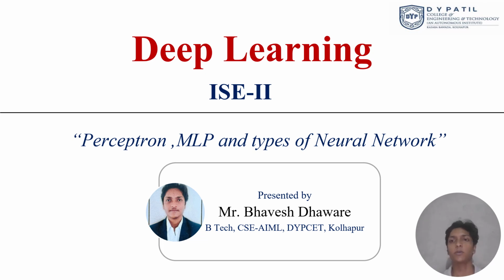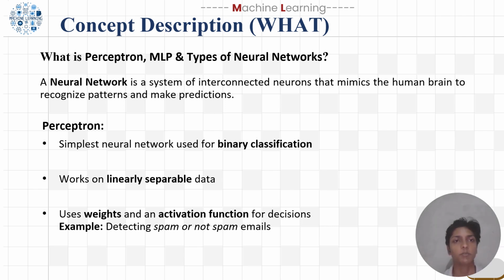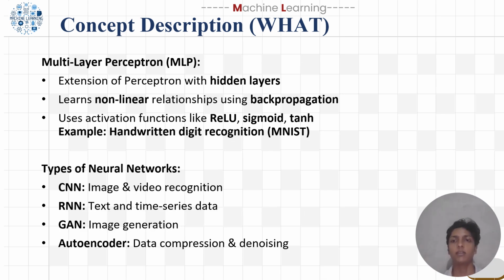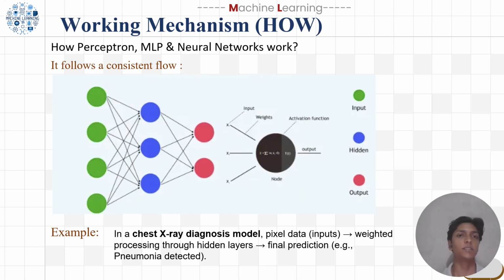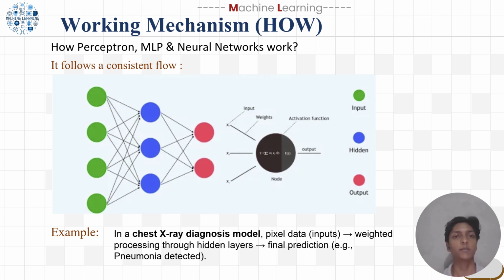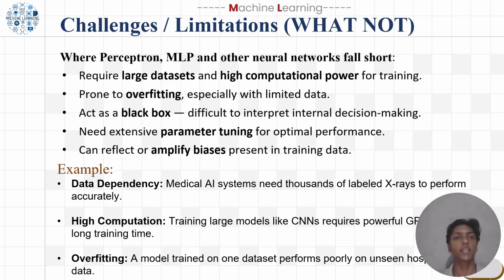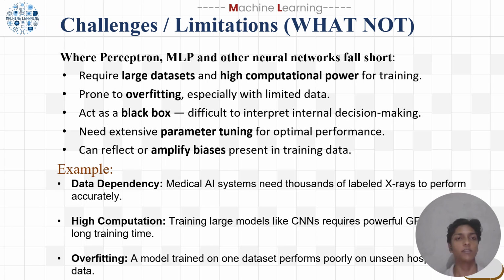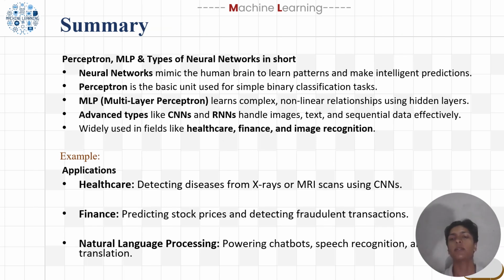02.Perceptron, MLP, Types of Neural Networks